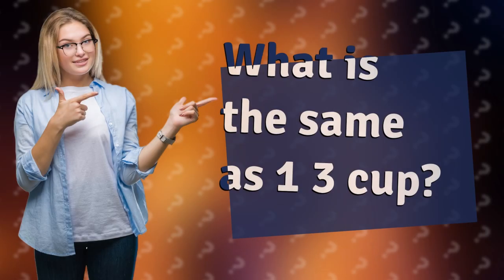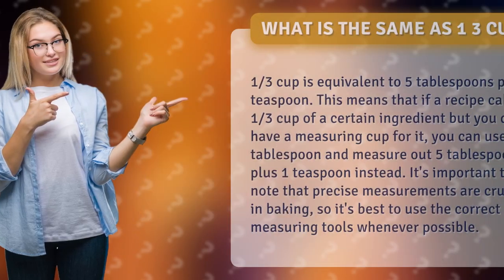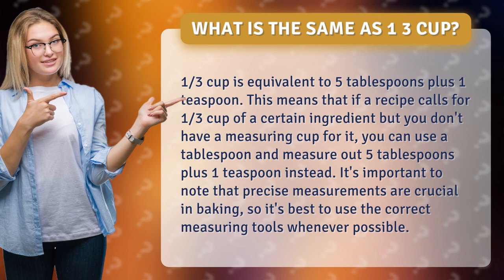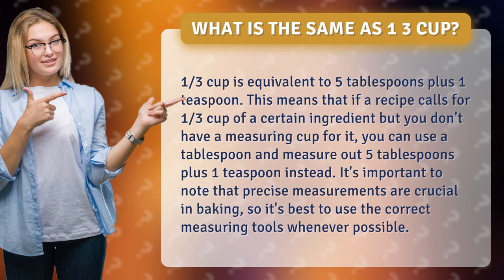What is the same as 1 3 cup?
Looking to up your baking game? Learn this handy tip to measure out 1/3 cup without a measuring cup! Discover how 5 tablespoons plus 1 teaspoon can save your recipe and ensure perfect measurements every time. Don't let a missing tool hold you back - watch now and impress your friends with your baking skills. Remember, precision is key in baking, so measure up with confidence using this simple trick.